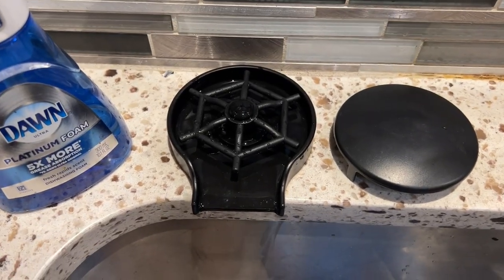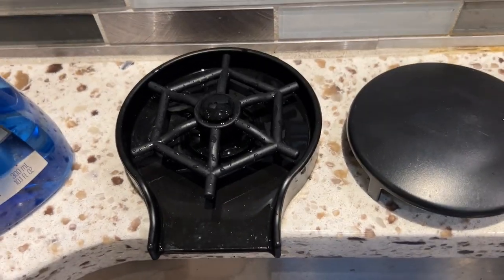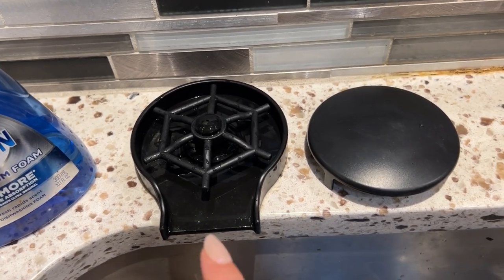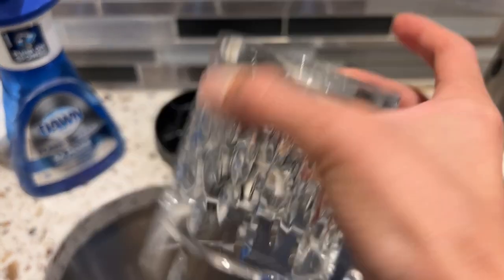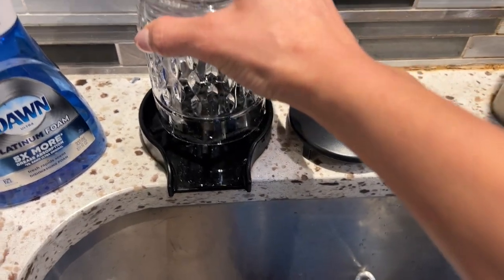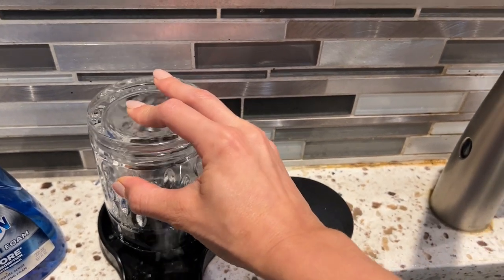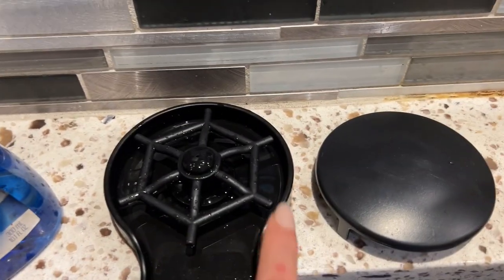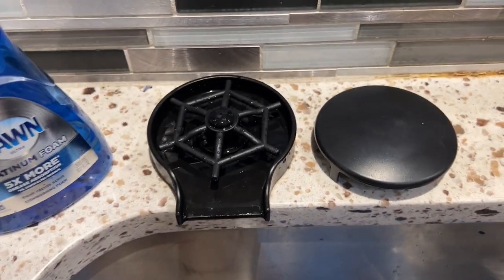Beati Faucet Glass Rinser for Kitchen Sinks Review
🔥 View Current Price: ➡️

Review of the Beati Faucet Glass Rinser for Kitchen Sinks,Cup Baby Bottles Washer Cleaner,Kitchen Sink Accessories,Wet Bar Matte Black